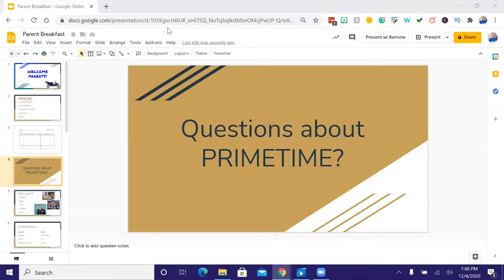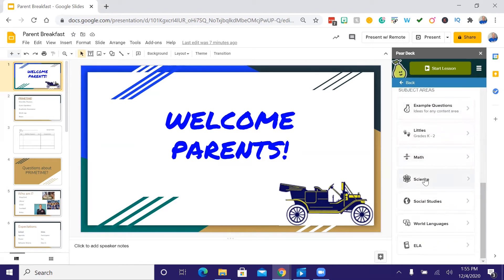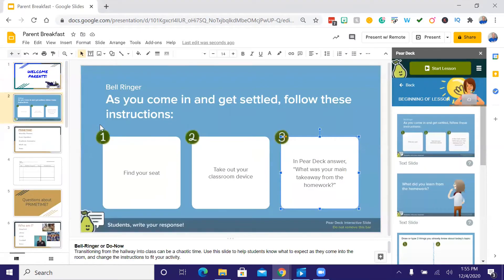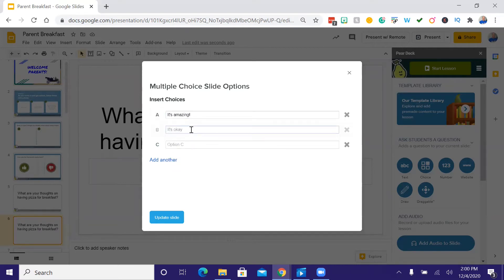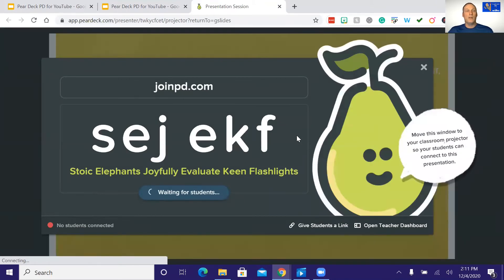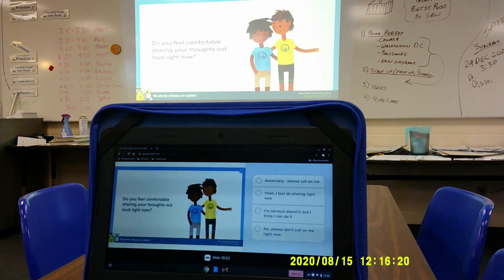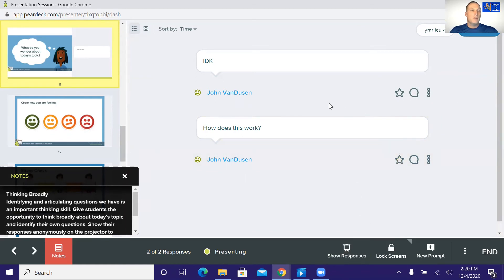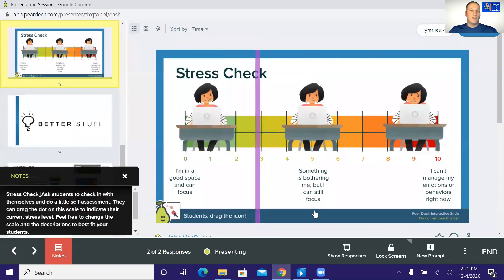Pear Deck Tutorial for Teachers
Professional Development for teachers to learn about Pear Deck!

Learn about how to use Pear deck for engaging your students with Google Slides and the Pear Deck add-on. You will see how to get Pear Deck added to your already built Slide presentations, how to add interactive slides, and how to present while engaging your students.

Here is a link to the Google Slide presentation used in this video